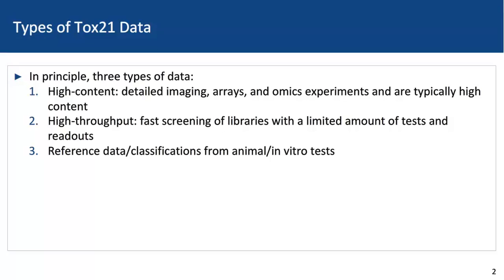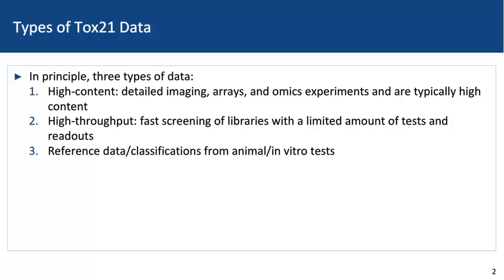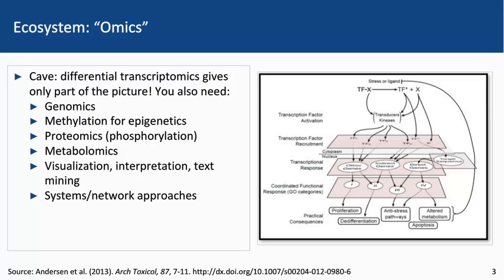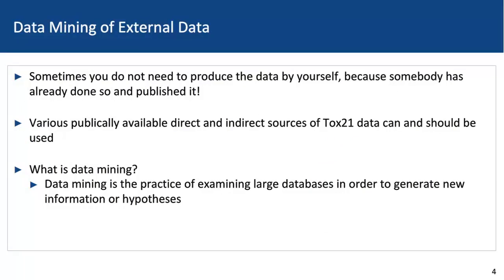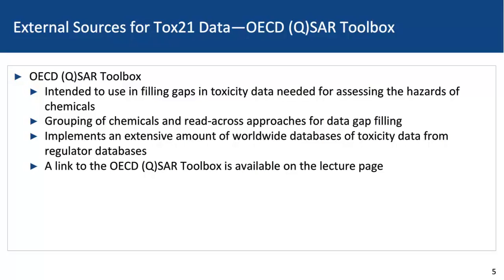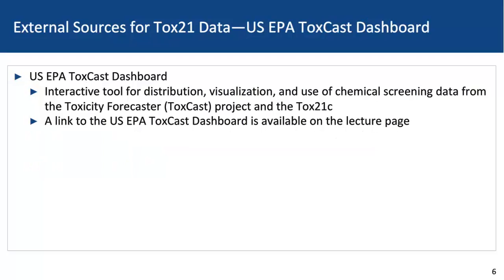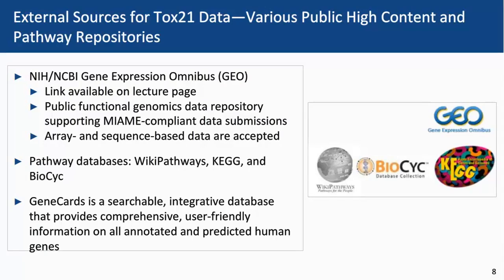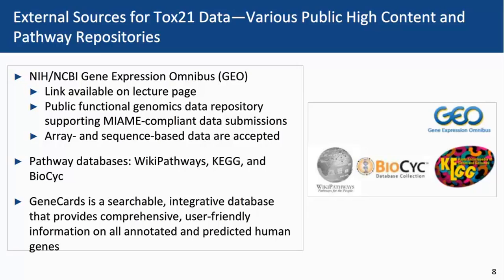Types of Tox21 Data and Data Mining of External Data Sources - Toxicology 21: Scientific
Link to this course:
Types of Tox21 Data and Data Mining of External Data Sources - Toxicology 21: Scientific Applications

This course familiarizes students with the novel concepts being used to revamp regulatory toxicology in response to a breakthrough National Research Council Report “Toxicity Testing in the 21st Century: A Vision and a Strategy.” We present the latest developments in the field of toxicology—the shift from animal testing toward human relevant, high content, high-throughput integrative testing strategies. Active programs from EPA, NIH, and the global scientific community illustrate the dynamics of safety sciences.

A very well-taught course with lots of useful information. I highly recommend it.,Awesome course! Highly essential information for all toxicologists!
In this module you will learn about important component of in vitro toxicology such as in vitro to in vivo extrapolation (IVIVE) and physiologically based biokinetic modeling. You will learn why it is important to consider biokinetics in vitro and see some example of biokinetics modeling in vitro. This lesson will also give you a biometry prospective of in vitro toxicology. You will learn which methods can be used to analyze big data.